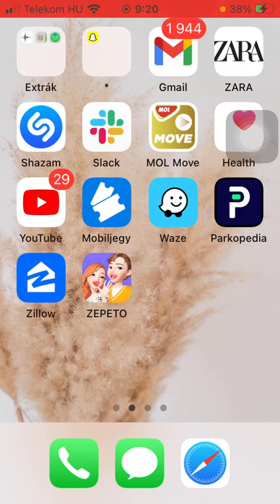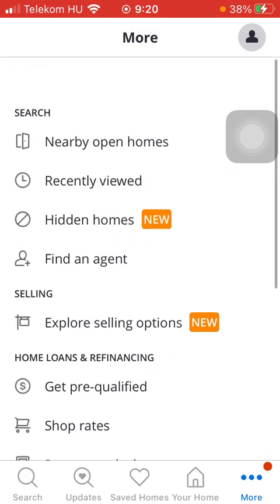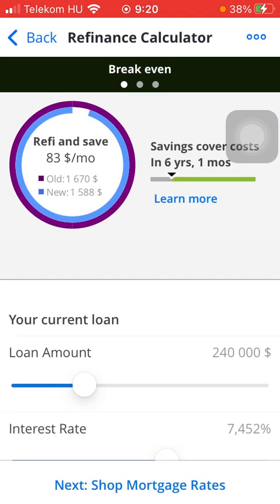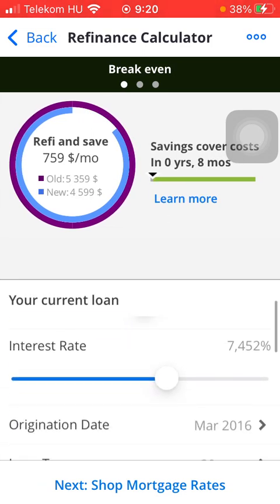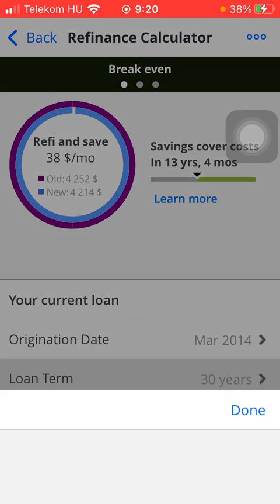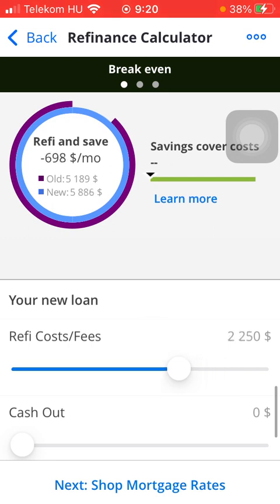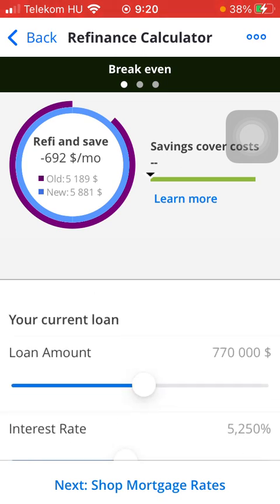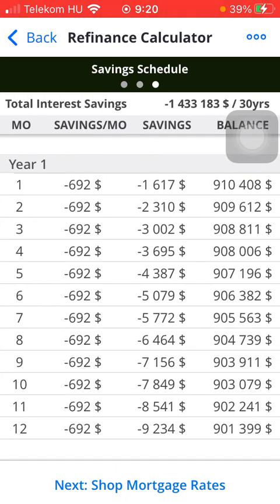How to use the refinance calculator on Zillow?